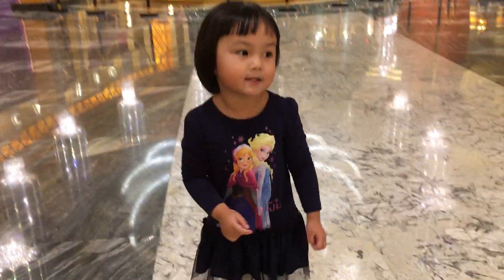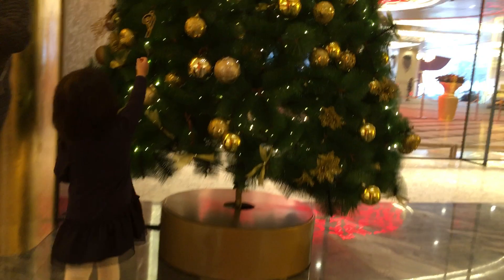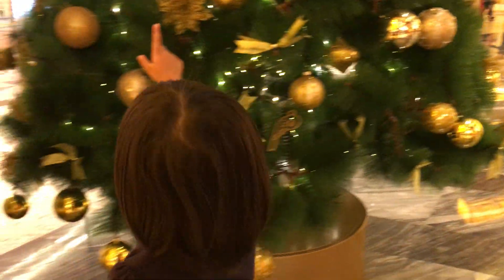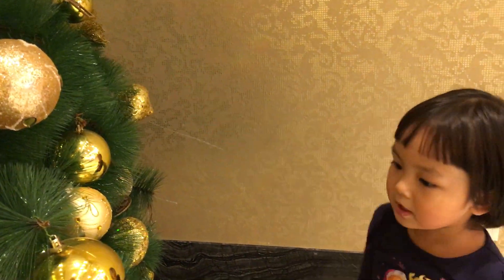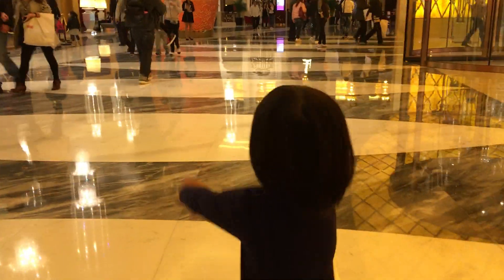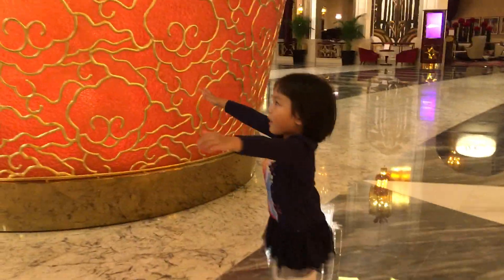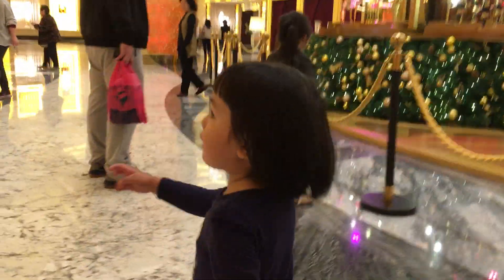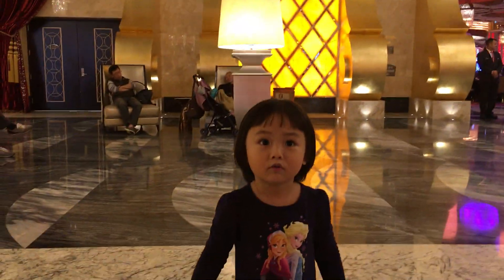Audrey show you christmas tree at studio city in Macau - I am Audrey 20160102